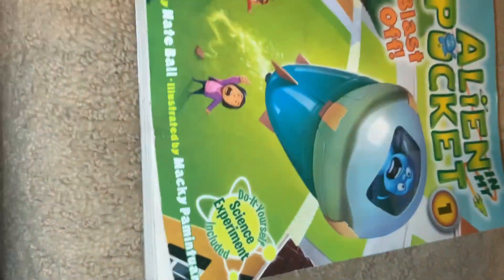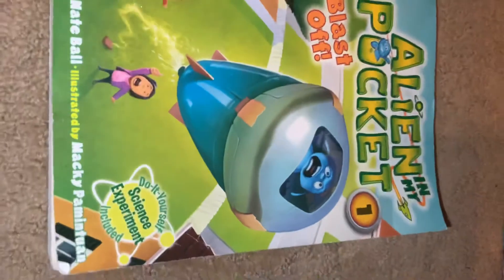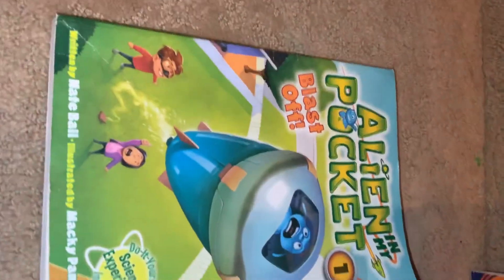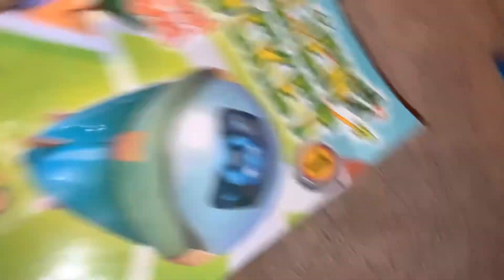Reading Alien in my Packet readaloud